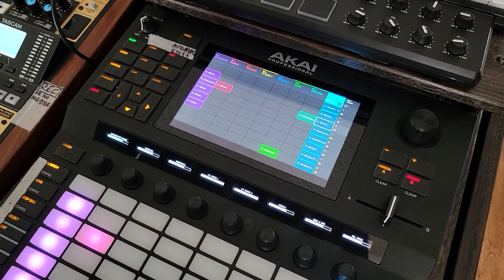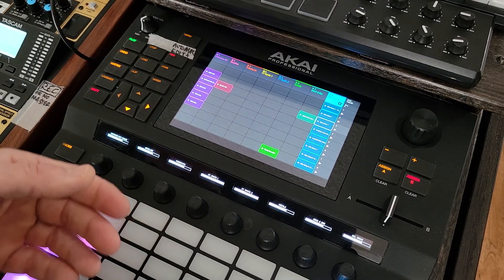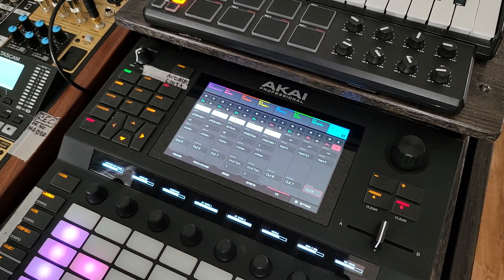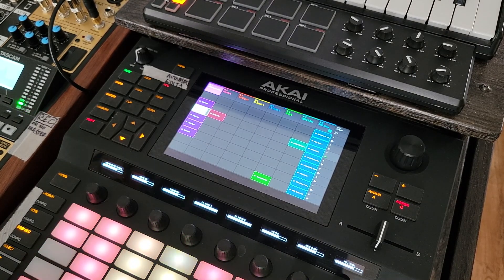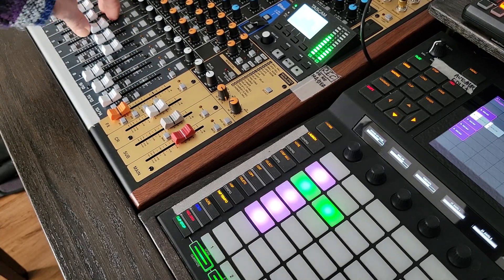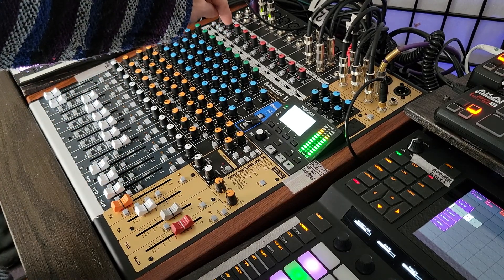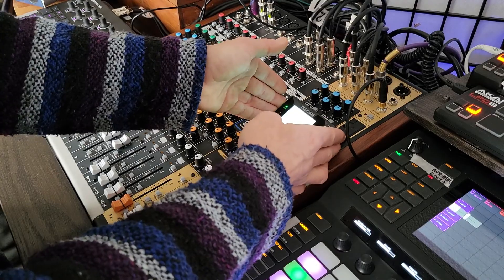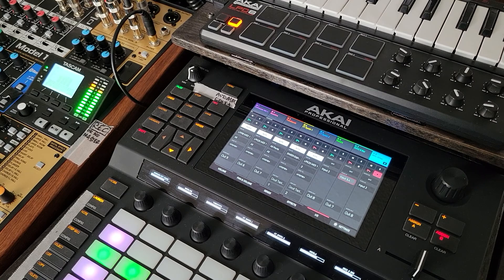Akai Force STEMS audio routing via USB to Tascam Model 16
Connected only by usb cable, the Akai Force can send and return audio to and from any channel in the Tascam Model 16.  I've set up Drums as ch5, Bassline as ch6, Synth as ch7, and my Vocals as ch8.  Those are toggled by the Tascam Model (12, 16, 24) Sub button through the SUB fader, patched by 1/4" cable back thru Tascam ch 3 & 4 balanced left and right respectively, to get compression on the final mix.
Keep in mind, bass and drum compression can be accomplished inside the Force using the MotherDucker plug in for some phatty effects, see that video next! This setup compresses the whole summed output, but more importantly, I have STEM style control over each of the 4 levels on the Tascam. See how I re-plug the rig, the advantages and disadvantages, in the next video.